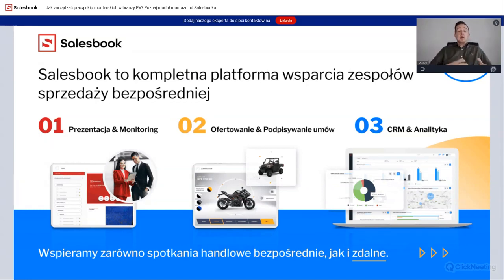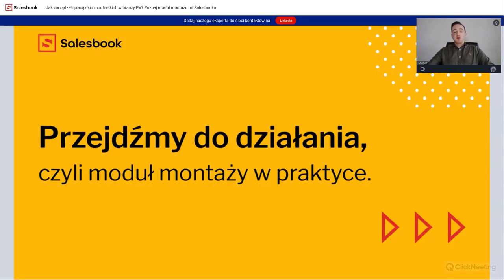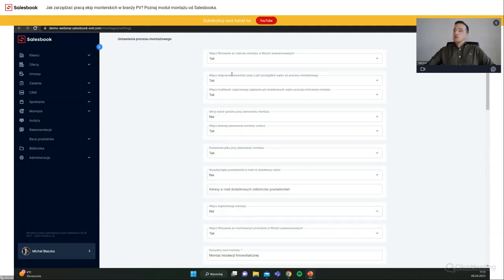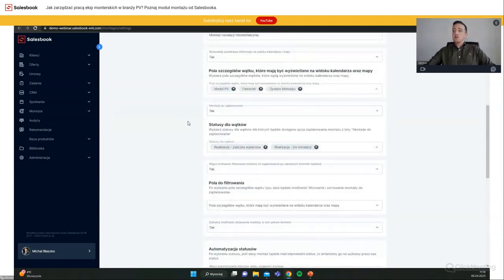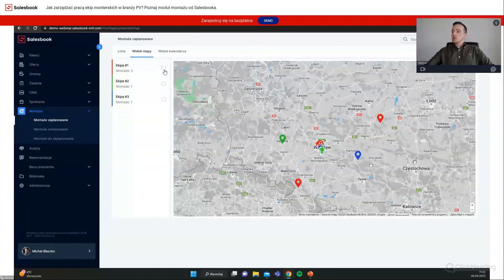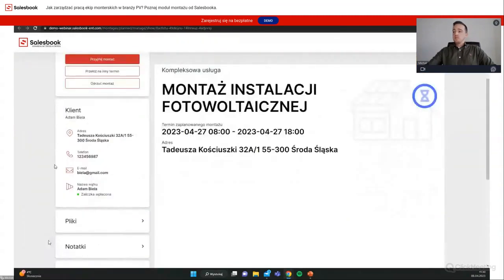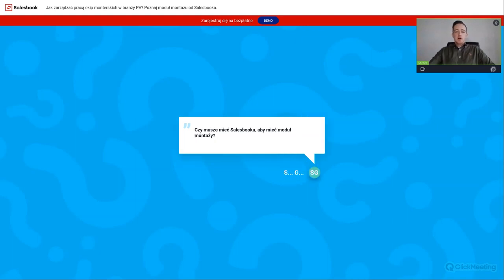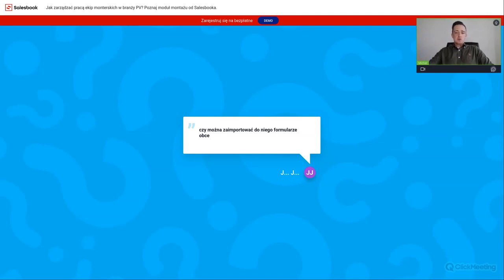E15: How to manage an installation team in PV industry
🚀 In the RES industry, a signed contract is only half the battle. For the customer service process to be considered complete, there is one more very important element on our way: installation of the plant.

At Salesbook, we make sure that this process goes smoothly and quickly, and that ordering installation at the selected customer's site is simple and automated.